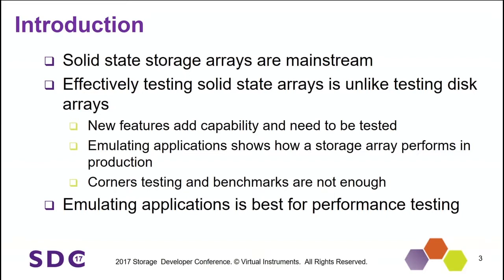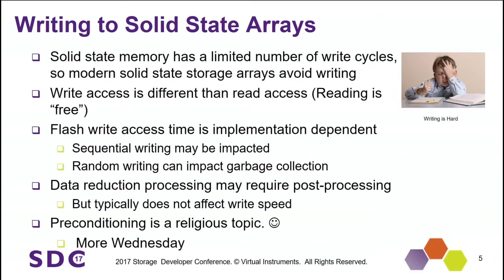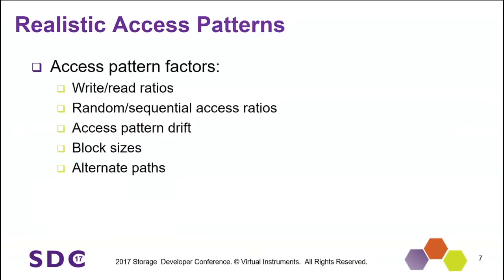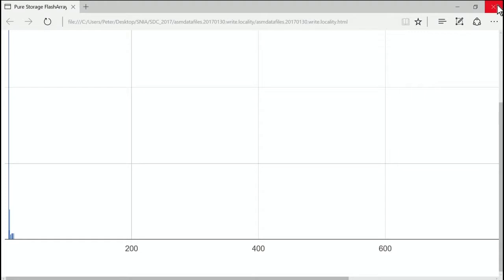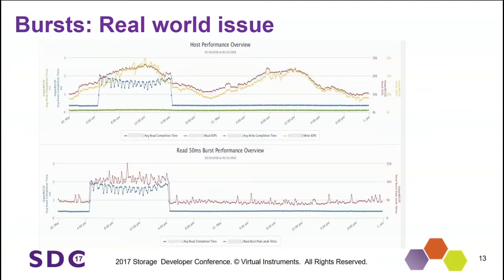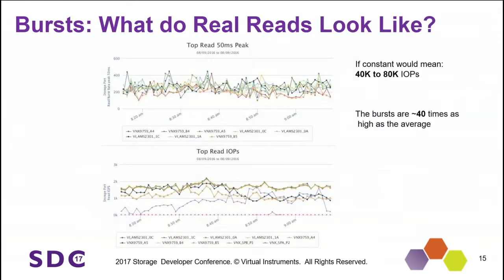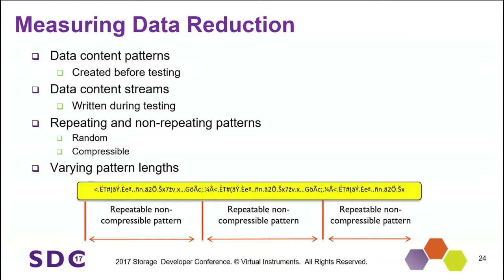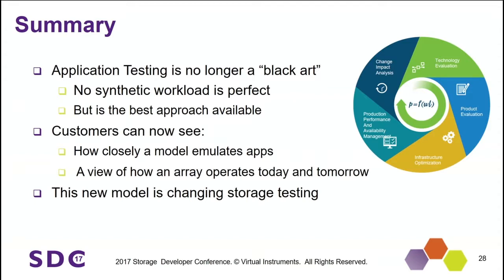SDC 2017 - Getting it Right: Testing Storage Arrays The Way They’ll be Used - Peter Murray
Abstract:
While the “perfect” workload to test an array for a customer is the workload or combination that will run against the array in production, enterprises and vendors benefit greatly from a workload approach that more accurately models a production workload to be executed against an array. Enterprises benefit by seeing the characteristics of their own workload or combination, while vendors benefit by being able to scale emulated workloads to array limits and better able to deal with performance issues that occur only after an array is released.

Spatial locality, temporal locality emulating application “burstiness” ensure no array is unrealistically penalized nor given a “free pass” because a test does not reflect the application behavior that will be seen in production.

This is a non-trivial exercise. New approaches use storage controller performance measurement or wire data to derive application workload models that make it possible to test how an application or application combination affects array performance.